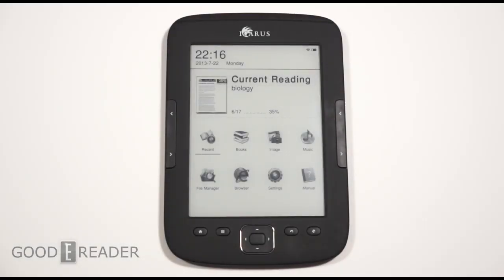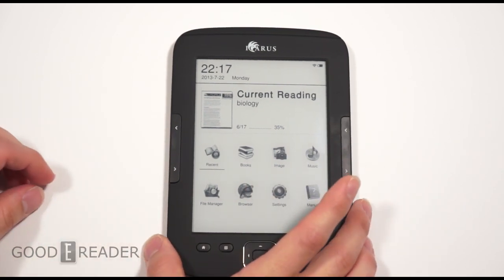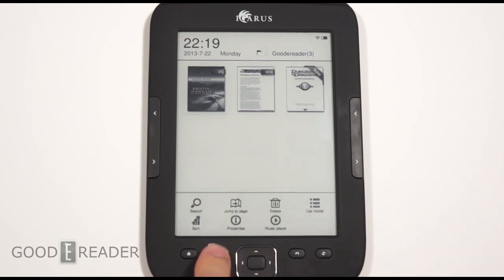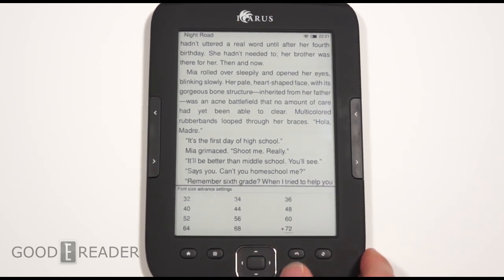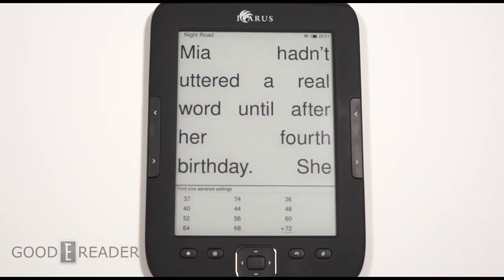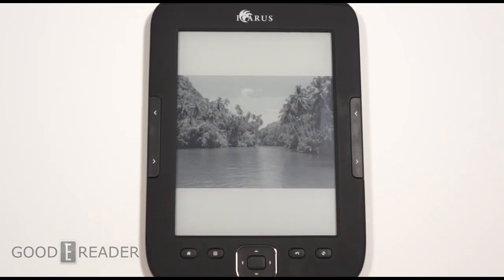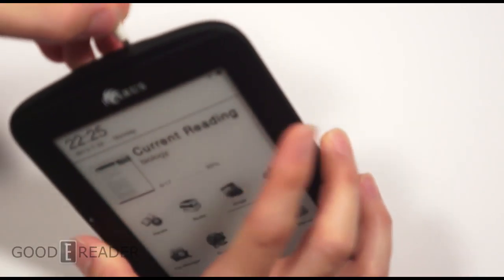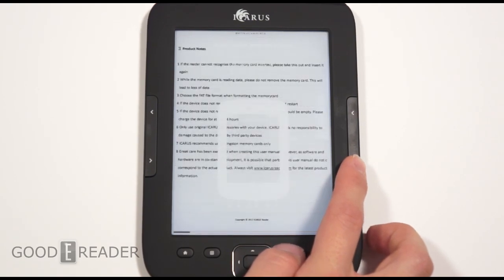Icarus Illumina HD Review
We review the Illumina HD by Icarus! This is a six inch front-lit display with physical page turn buttons and a touchscreen display.